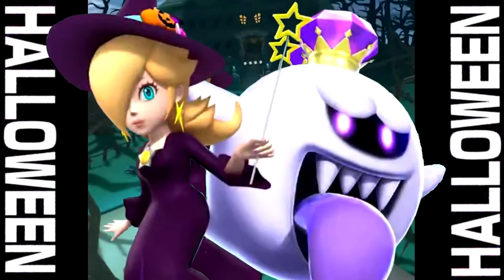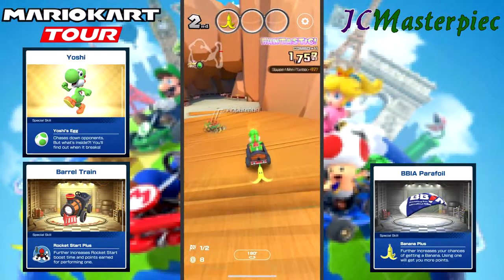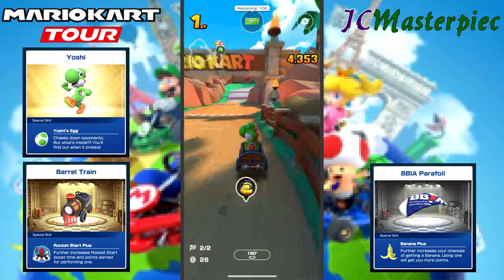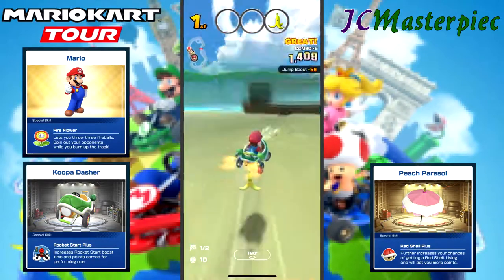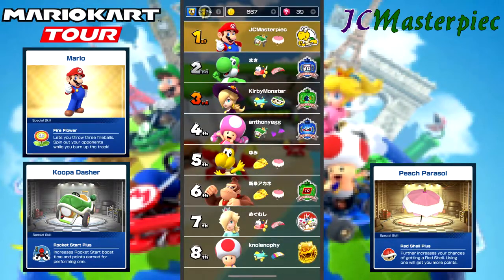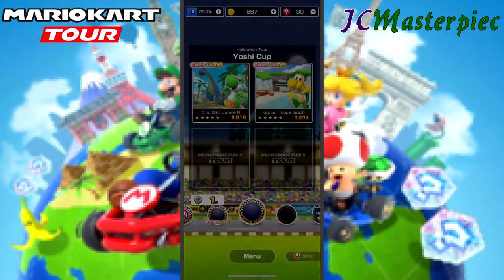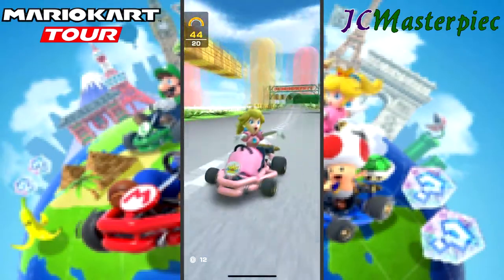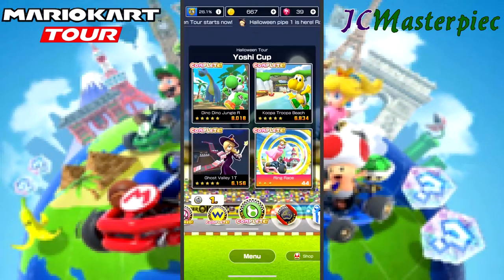Yoshi Cup (09): First Run - Mario Kart Tour: Halloween Tour 2019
The Yoshi Cup starts off the second half of the Halloween Tour!  The more we advance, the more difficult the races become.  Getting five Grand Stars is less expected and more questioned.  Starting it off is Yoshi in GCN Dino Dino Jungle (again), followed by Mario on N64 Koopa Troopa Beach, Yoshi again on SNES Ghost Valley 1T, and Peach in a ring challenge on Mario Circuit.